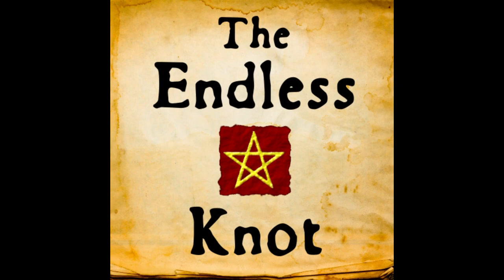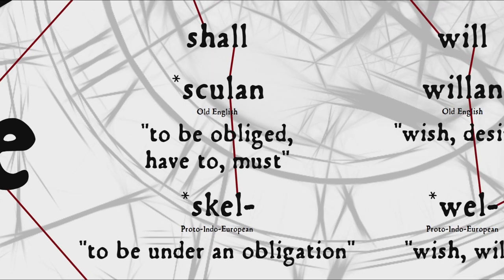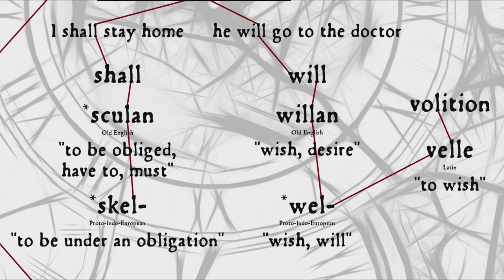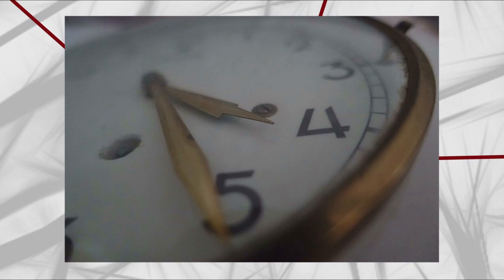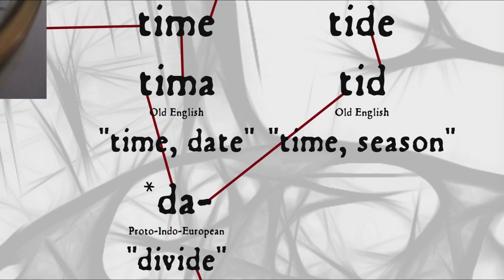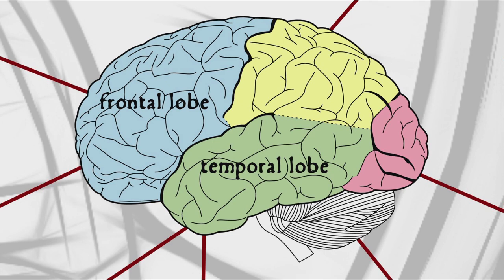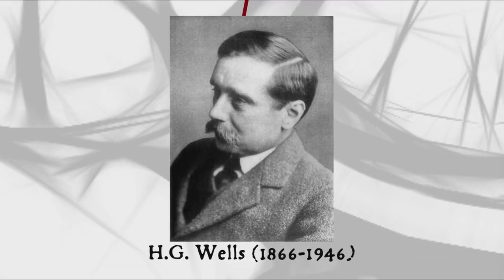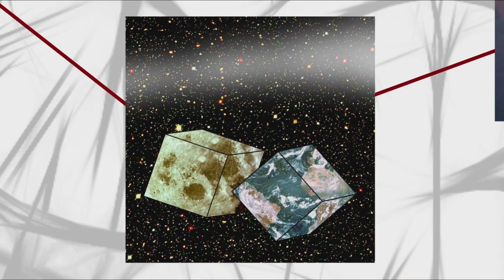Does English have a future tense?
Does English have a future? Find out the history of the language's tense system, and how it was influenced by Latin, philosophy, and an Anglo-Saxon king, as we explore some of the many aspects of our conception of the Future and the debate between free will, determinism, and relativity!

Click on the card to answer our poll on English’s future tense.

Also, if you have any general questions for us, we’ll be doing a livestream Q&A soon to celebrate passing 10 000 subscribers – thanks to everyone for getting us here!